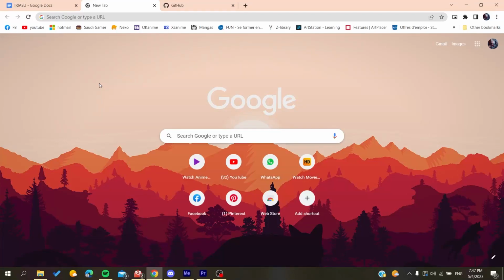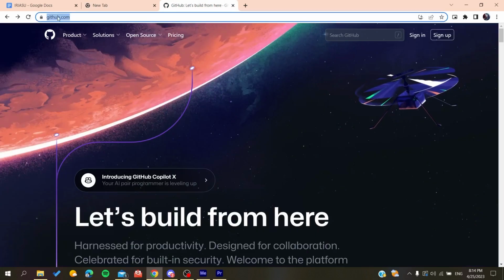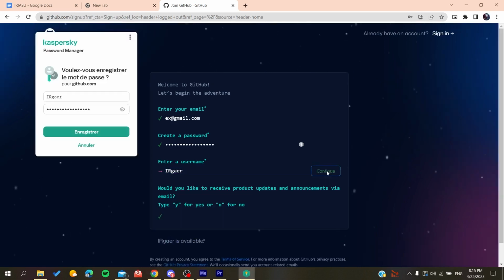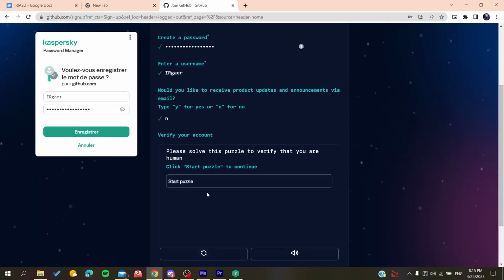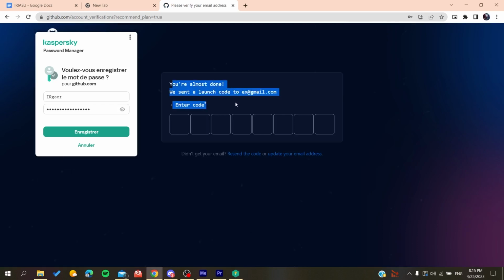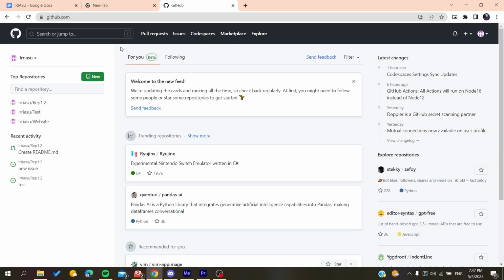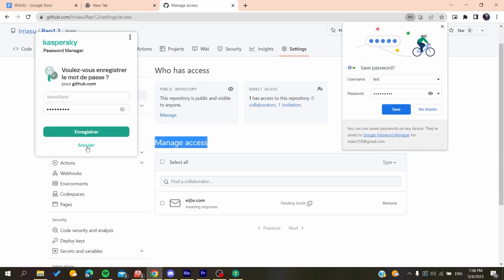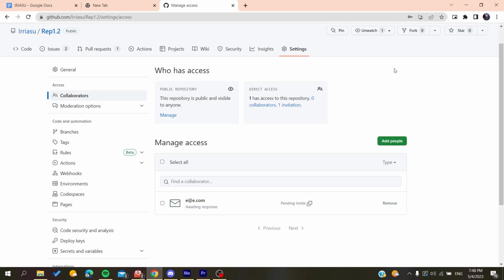How To Give Access To Other Users Github Tutorial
Today we talk about give access to other users github,github tutorial,github tutorial for beginners,github personal access token,personal access token github